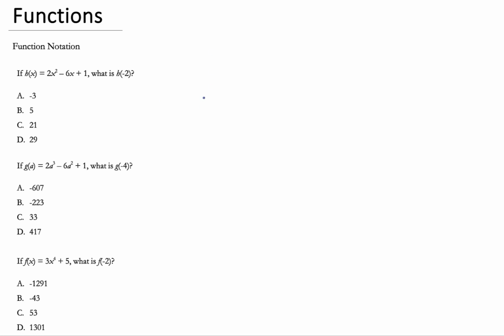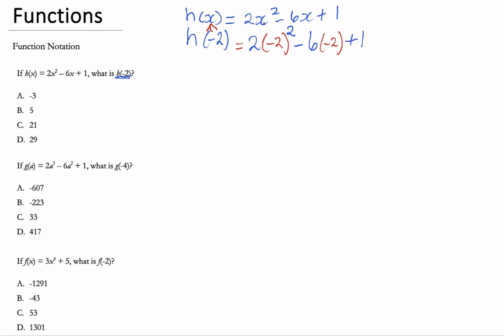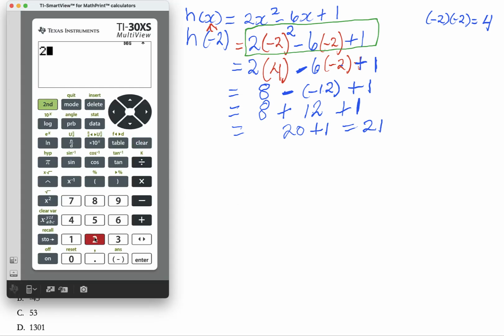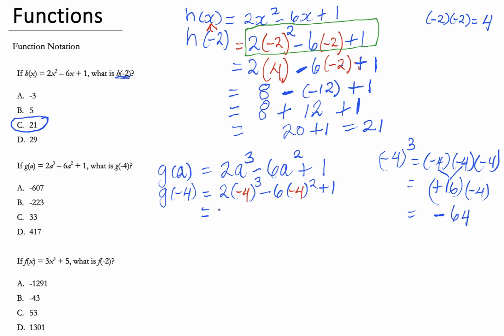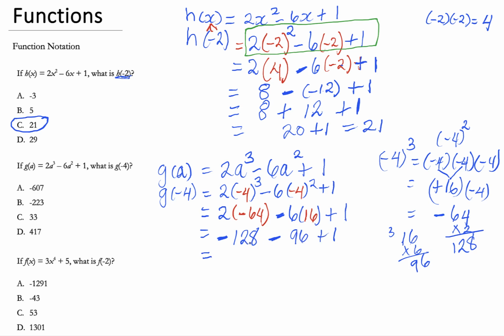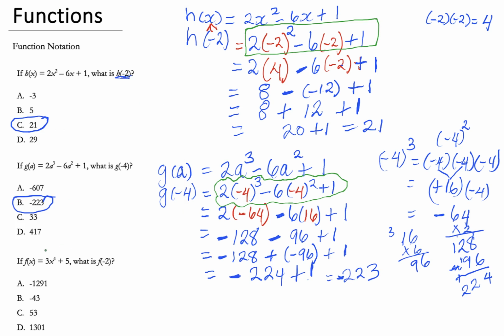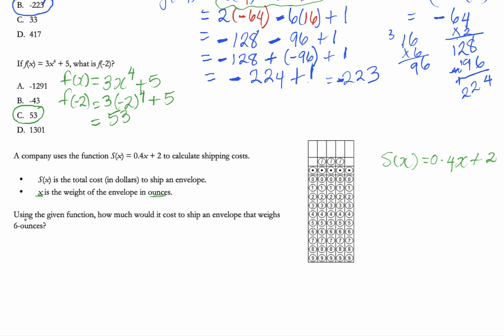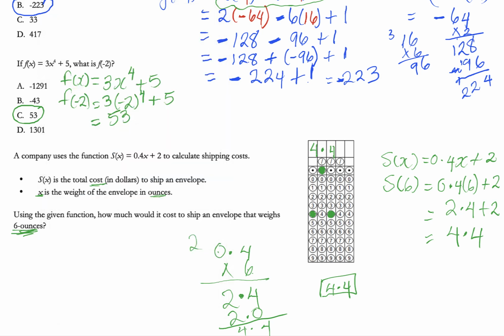EVALUATE A FUNCTION| TASC MATH (HIGH EMPHASIS)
In this lesson, I demonstrate how to evaluate functions a high emphasis topic on the TASC exam, and the use of the TI-30XS Multiview Calculator.